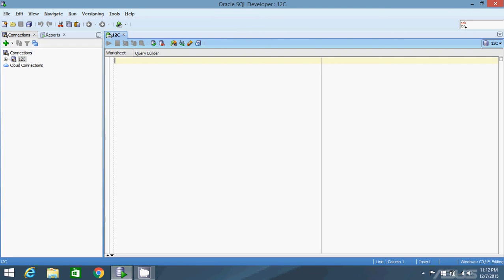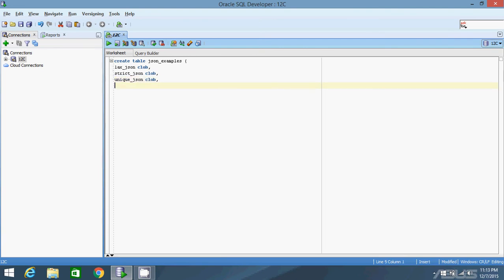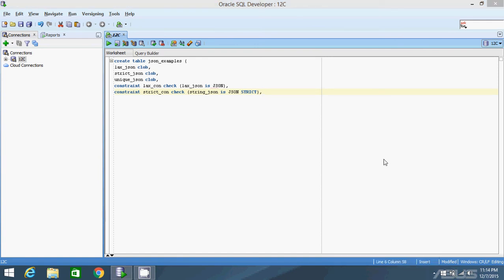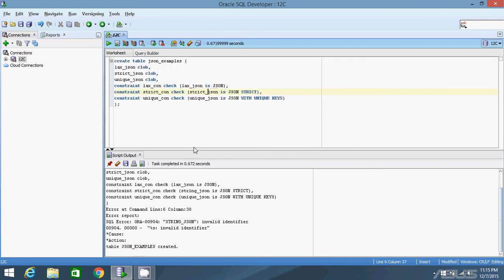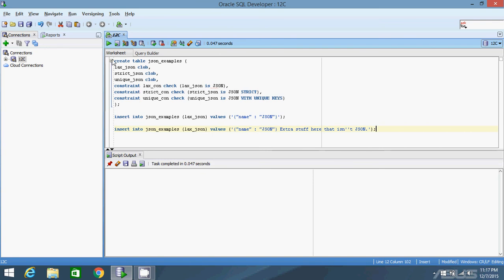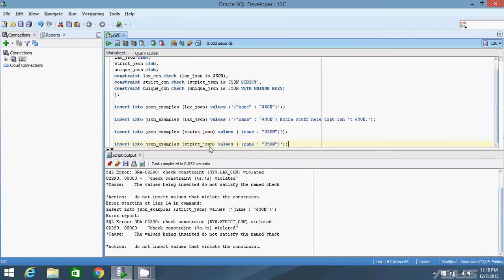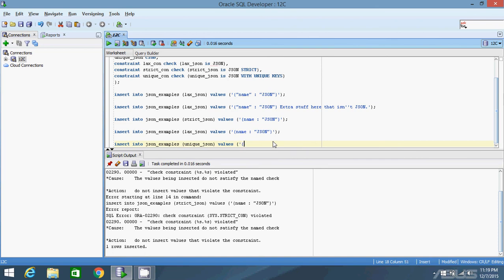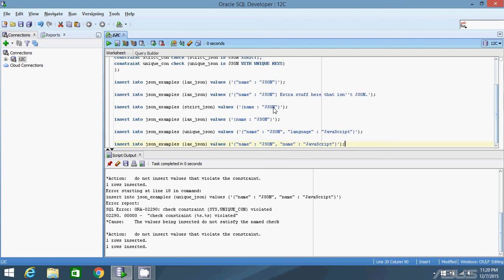JSON in Oracle 12C Part 1 - Creating JSON Columns in Tables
This video demonstrates how to create columns in a table to hold JSON data in Oracle 12C.